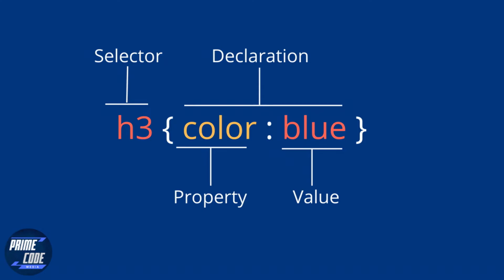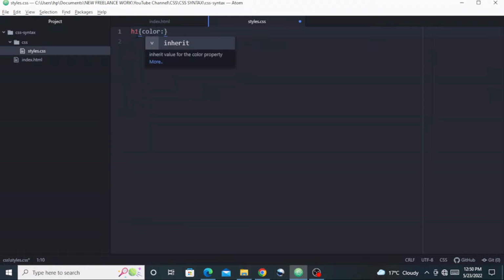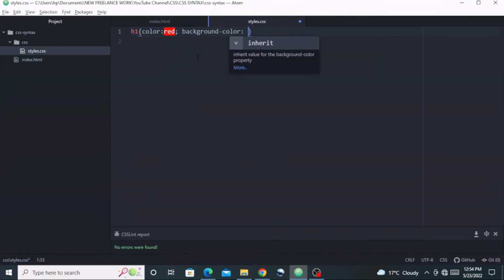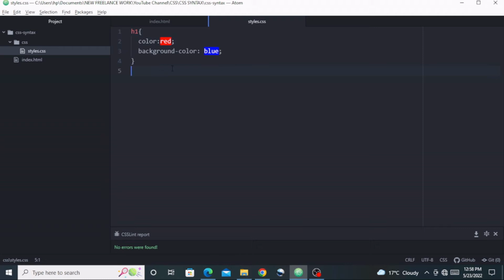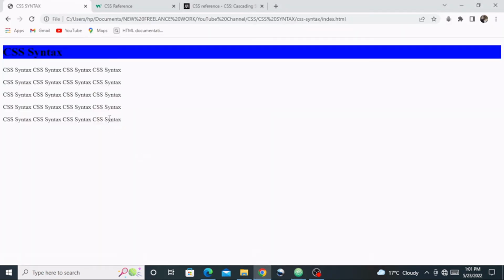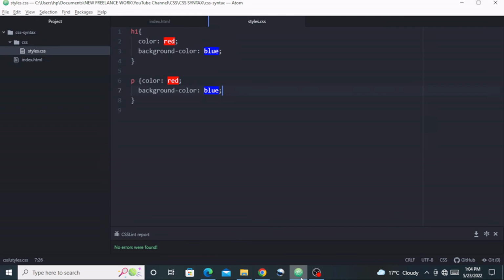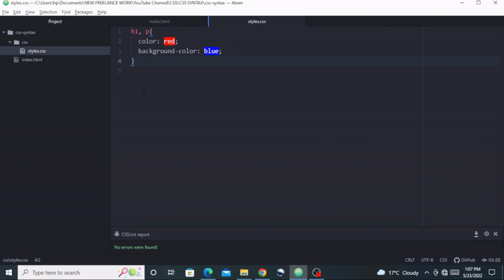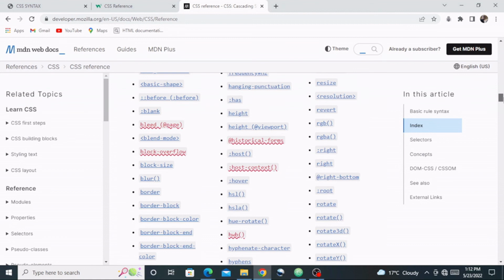CSS Syntax Explained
In this video I discuss the CSS Syntax. The CSS Syntax refers to the rules that define the structure of CSS code, that is, the way we write CSS code. The syntax consists of a set of rules which have three parts: selector, property and value.